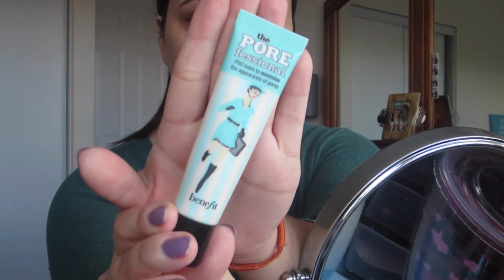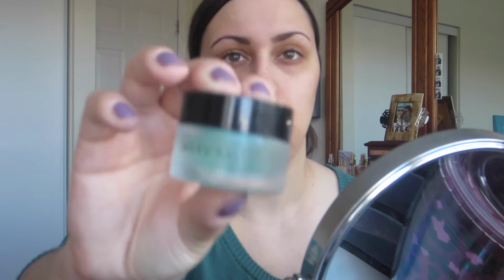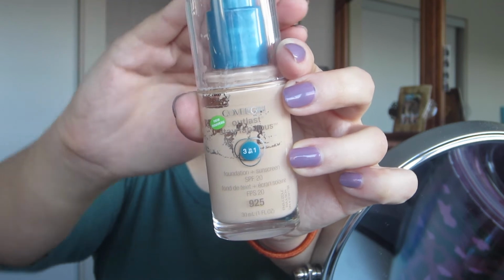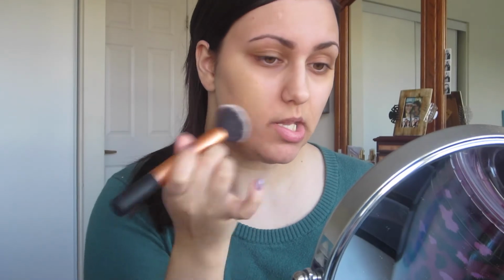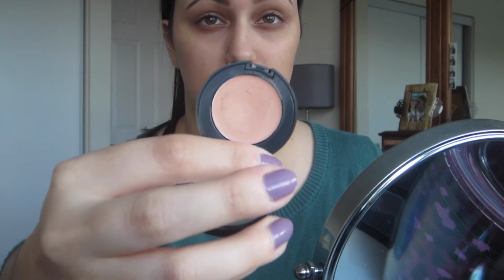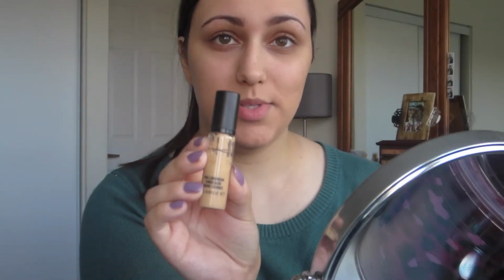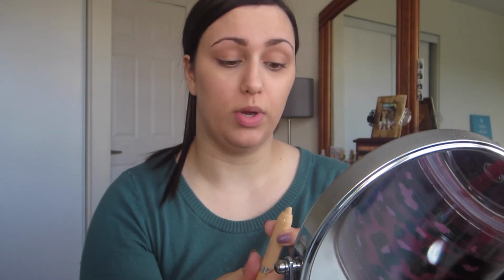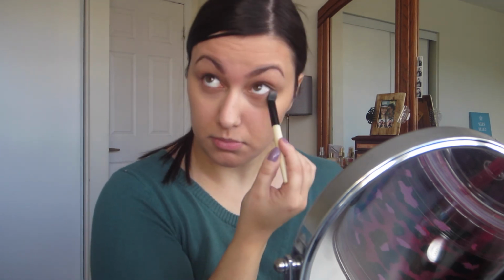Updated Foundation Routine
PRODUCTS MENTIONED:
- Benefit Porefessional
- CoverGirl Outlast Stay Fabulous 3-in-1 Foundation
- Bobbi Brown Corrector in Bisque
- MAC Pro Longwear Concealer in NC20
- L'Oreal Touche Magic Corrector/Concealer
- L'Oreal True Match Crayon Concealer in W123
- MAC Prep+Prime Translucent Pressed Power

WHAT I'M WEARING:
I will have a tutorial coming soon for face and eye makeup.
Top: H&M
Nails: Warm & Toasty Turtleneck by Essie

Filmed with: Canon PowerShot ELPH 300 HS

- Francesca